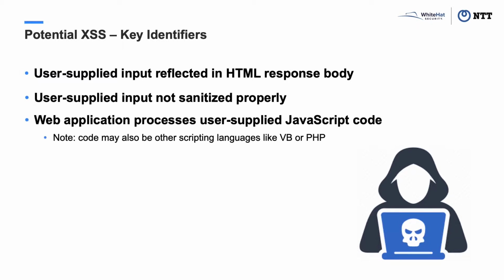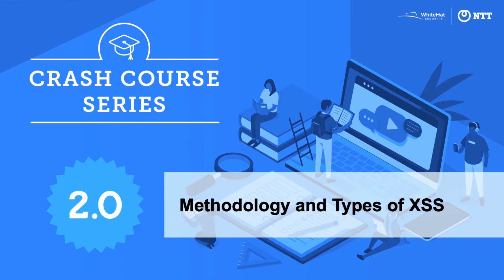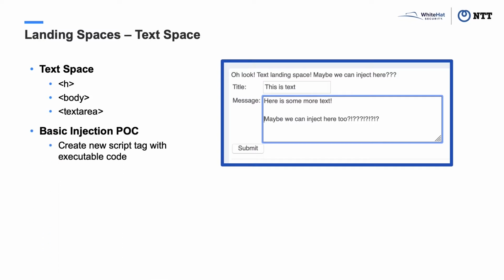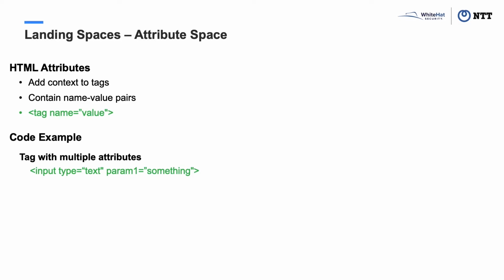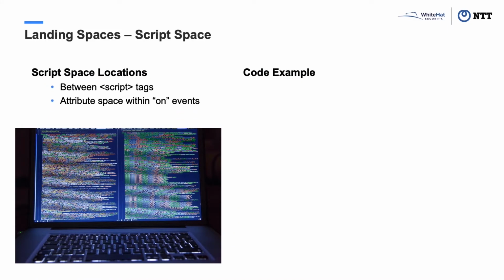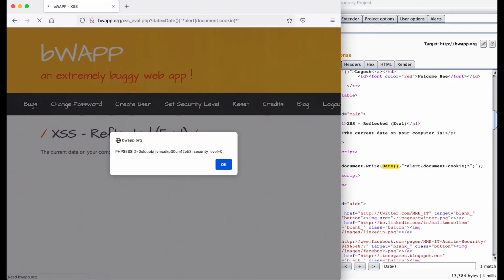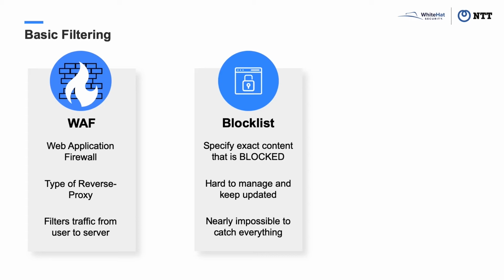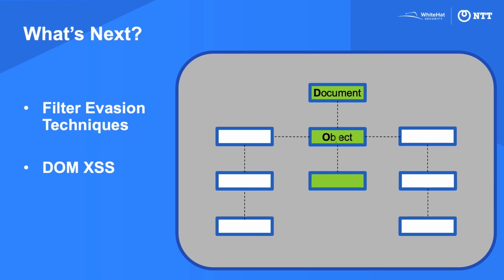Crash Course Series Webinar - XSS Part1